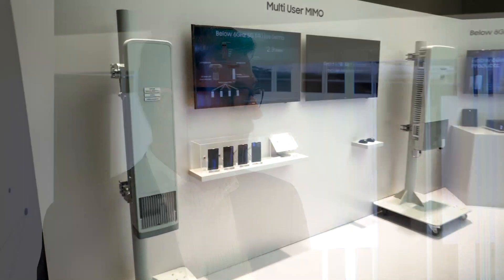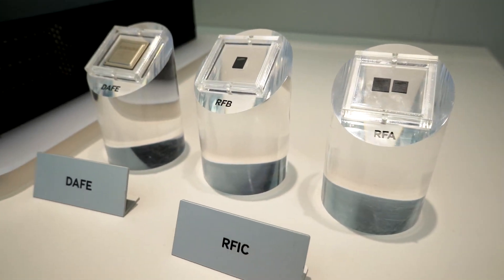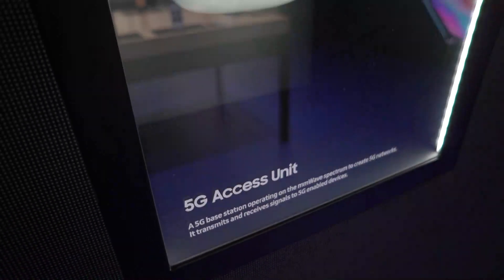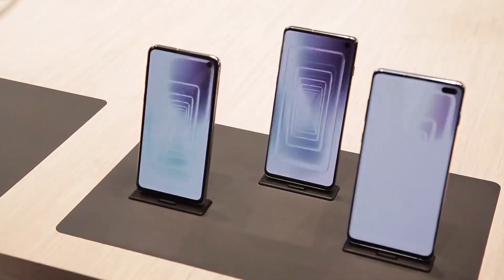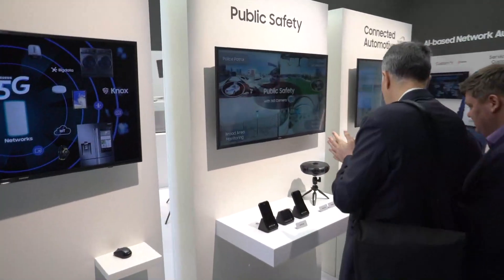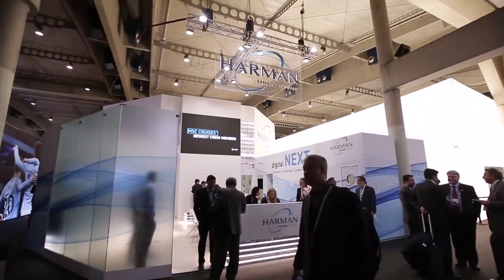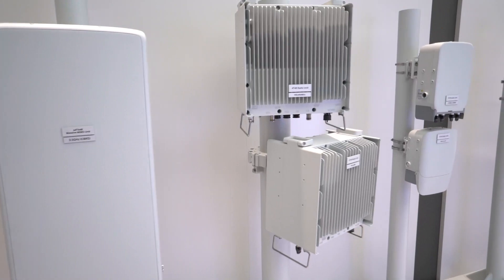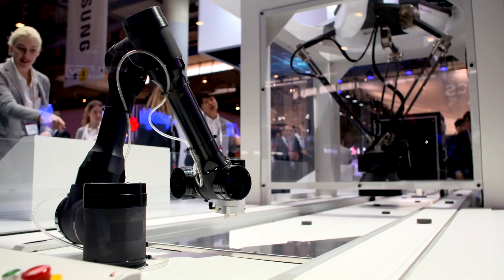Take A Tour Around Samsung Networks 5G End-to-End Solutions @MWC 2019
Wow! From smaller radio units to 5G smartphone to AI-powered network management, Samsung is at the forefront of the 5G rollout in both U.S. and South Korea.

Hear it all out as Ovum analyst Daryl Schoolar catches up with Alok Shah, VP Strategy and Business Development, Samsung Electronics America, to learn more about some of the recent technology and ecosystem advancements with Samsung Networks at Mobile World Congress 2019.